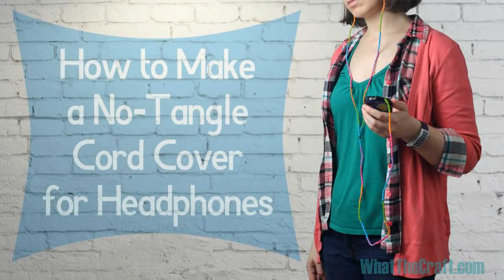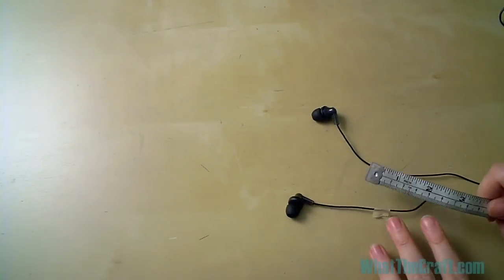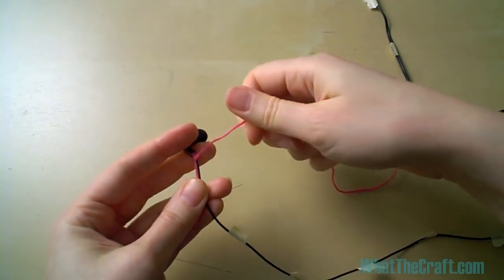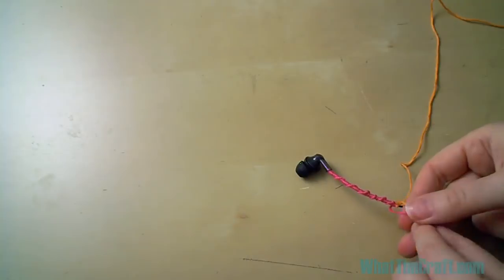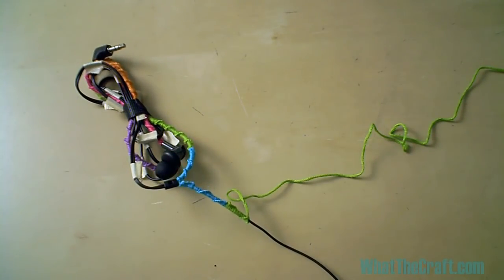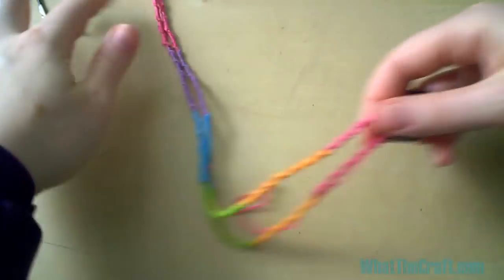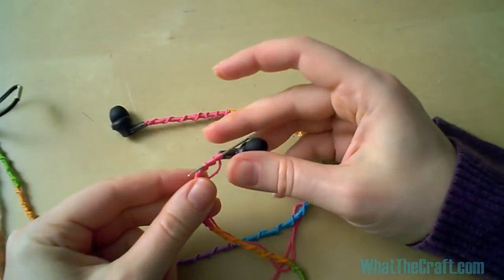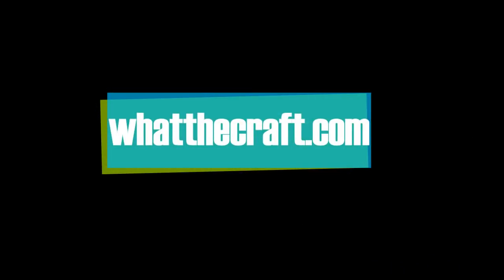How to Add a Tangle-Proof Wrap to Your Headphone Cord – DIY Tutorial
Step right up, ladies and gentleman, and witness a true miracle. Tangle-free headphone cords! A feat of modern engineering and... well, macrame.

If you've ever made a friendship bracelet before, then this will be easy peasy. If not, it'll still be easy peasy, as long as tying a knot is something you consider easy peasy.